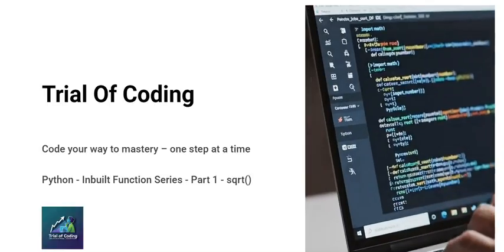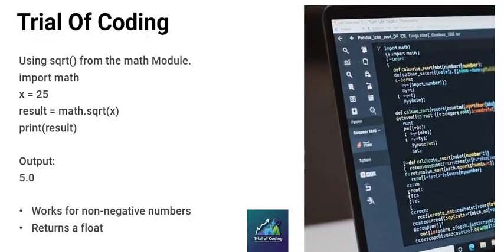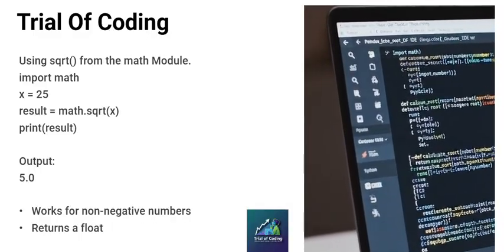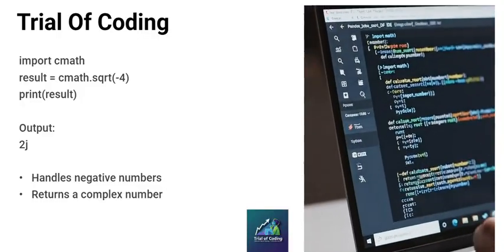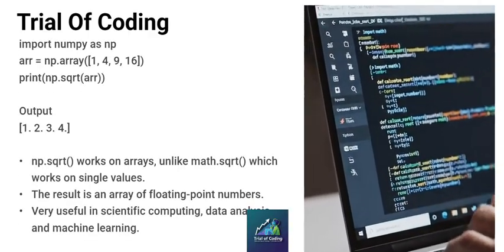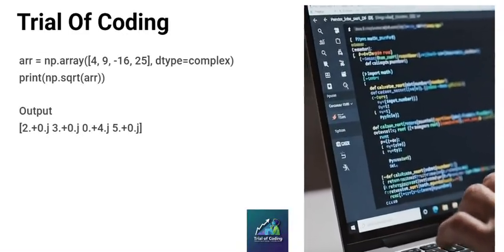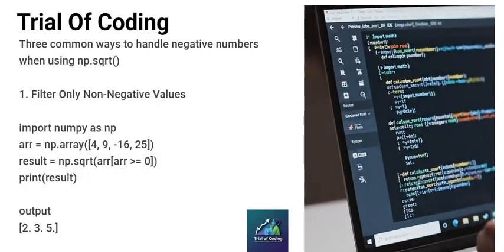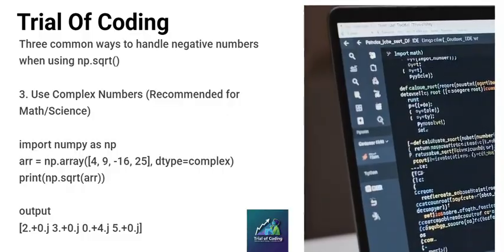Trial Of Coding - Python - Inbuilt Functions Series - Part1 - sqrt()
Trial Of Coding - Code your way to mastery – one step at a time

Python - Inbuilt Function Series - Part 1 - sqrt()